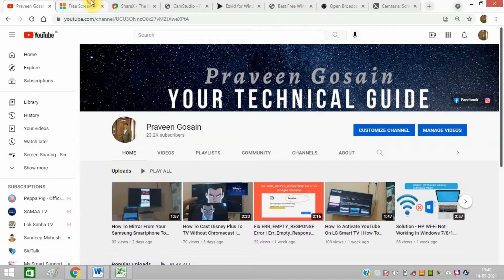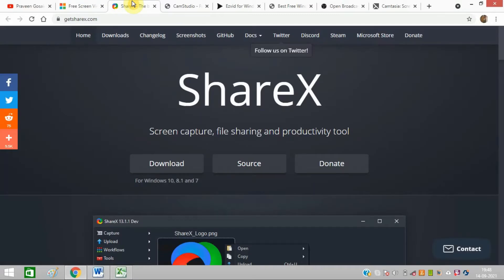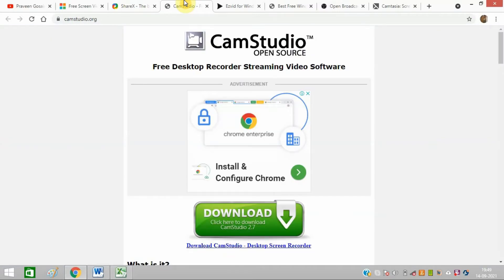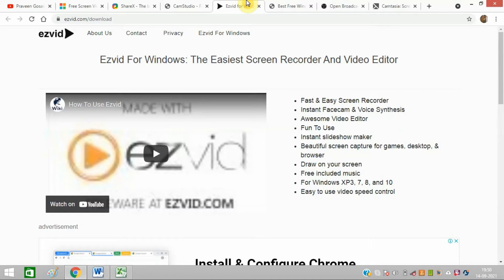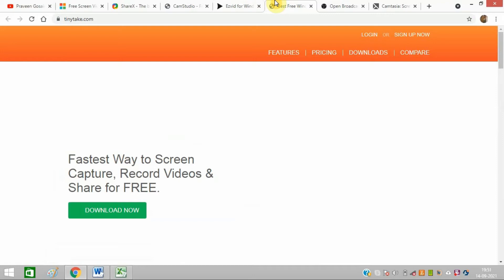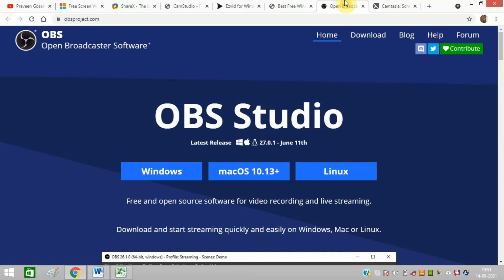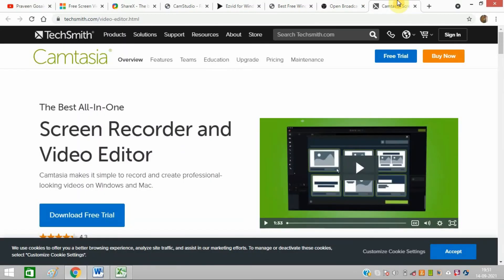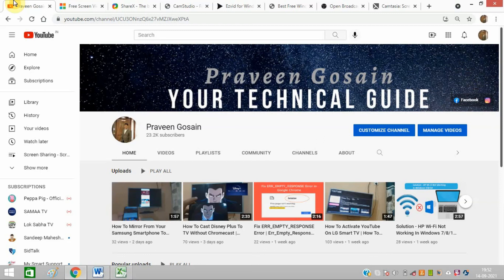Top 7 Screen Recording Software For Windows 7/8/10 (Free) – 2021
Welcome to my Technical Channel! I’m Praveen Gosain and I am offering short tech tutorials for quick solutions.

About This Video:

Today, we’ll discuss about top 7 screen recording software programs that are free. They are the best screen recorder that you can use to record the screen of your computer. I also create videos on my computer using such software. Screen recorder also offers video editing features for better understanding. It is easy to record the computer screen with the recording software. Screen capturing tools are available free of cost. Their paid version is also pocket-friendly that you can try out. The recording software for Windows helps in meeting the specific requirements of people. Save your valuable money by using the trial versions of these screen recorders. While trying out their features and doing hand on practice, you’ll come to know which one suits you best.

1. DVDVideoSoft Screen Recorder – Free Screen Video Recorder is well-equipped with advanced features. The lightweight screen recorder is good to record online conversations. Record Skype calls through this software. It works well with diverse Windows applications. Its user-friendly interface allows users to get the optimum result. It offers screenshot feature, diverse modes for screen recording and output in different formats such as GIF, MP4, PNG, BMP, JPEG and TGA.

2. ShareX Screen Recorder – It is an open-source tool that offers exclusive features of screen recording. A variety of options available for export. The screen recording supports several URL sharing features.

3. CamStudio Free Screen Recorder – The software allows you to do diverse editing -activities as well. You can do screen-in-screen video recording, create videos in small sizes.

4. Ezvid Screen Recorder – The software is one of the easiest and user-friendly screen recorders. It provides enhanced speed which offers amazing results. Choose from the famous music tracks.

5. TinyTake Screen Recorder – It allows you to conveniently capture videos. The cloud-based system helps you capture videos. Sharing of public URL is also possible. It allows you to customize shortcut keys.

6. OBS Studio Screen Recorder – The video recording software is ideal for live streaming as well. It can offer you create multiple sources such as capture cards, images, webcams, texts, browser windows, etc. OBS Studio offers the best settings for seamless recording.

7. Camtasia Screen Recorder – The featured software is going to give you optimum recording solution. It allows you to incorporate a webcam, audio, music, photos, videos, etc.